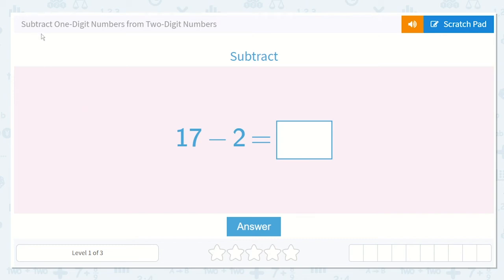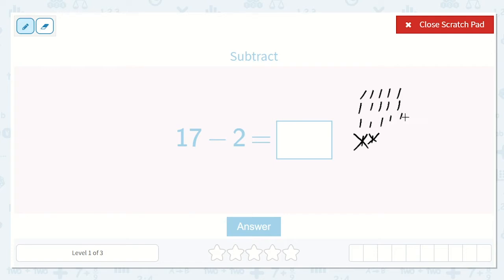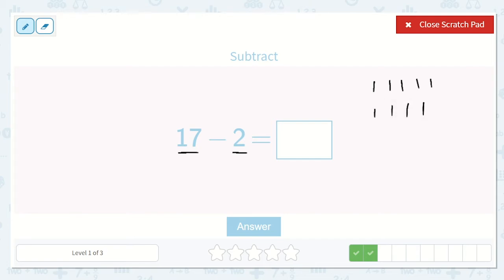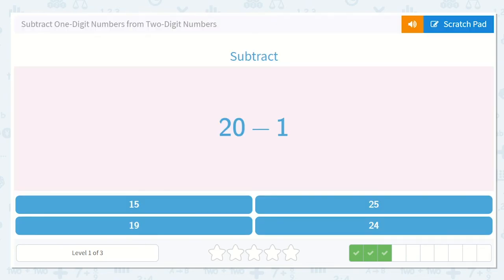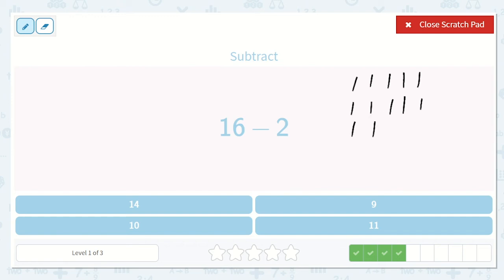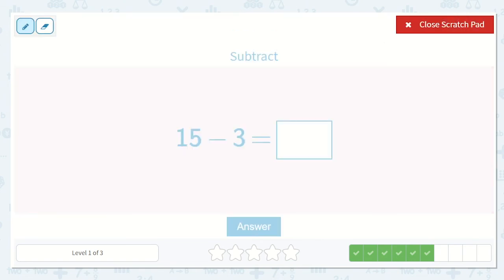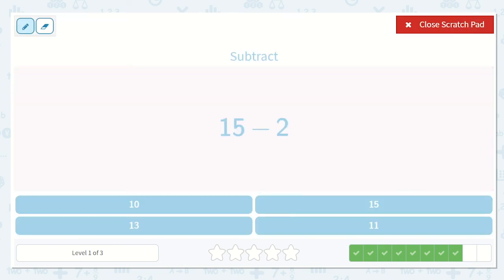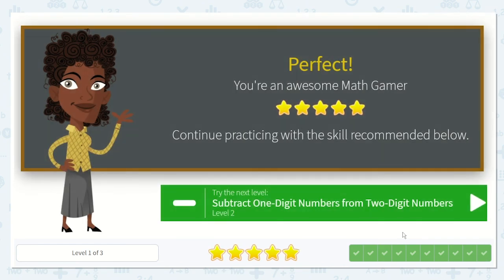1.75 Subtract One-Digit Numbers from Two-Digit Numbers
Subtract One-Digit Numbers from Two-Digit Numbers
Practice solving subtraction sentences with one and two digit numbers.